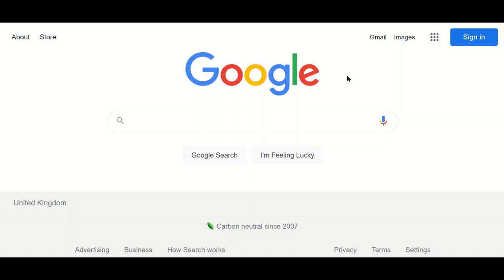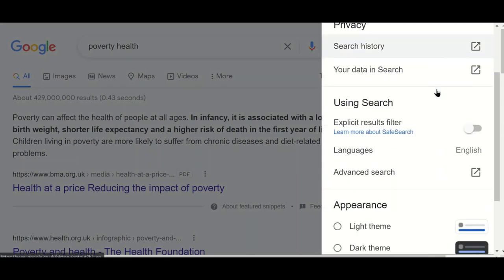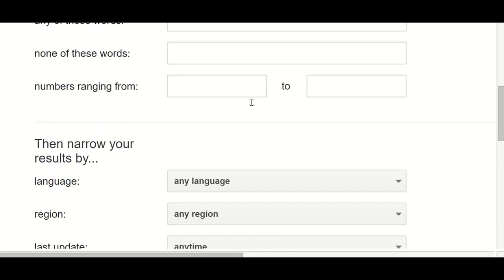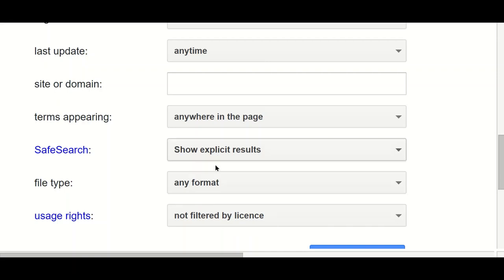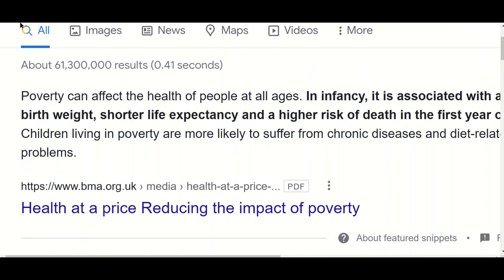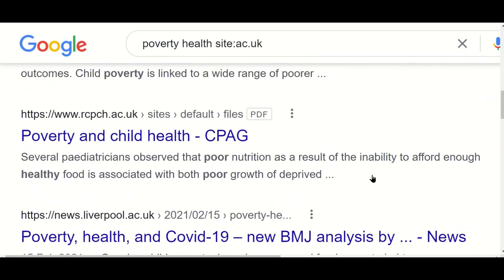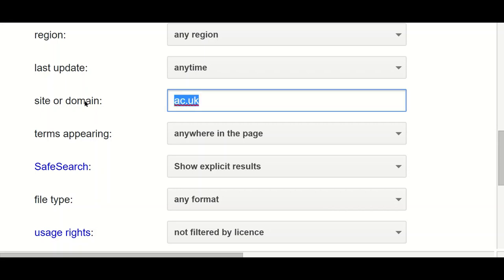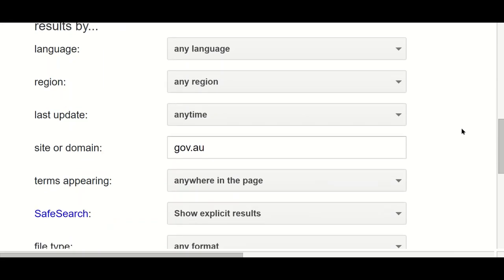Using Google Advanced Search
A screen share showing the ways that Advanced Search can narrow down results in Google.